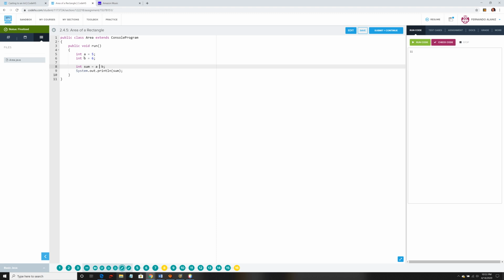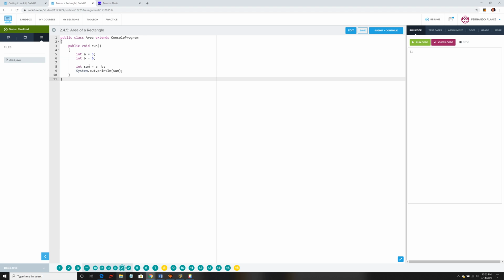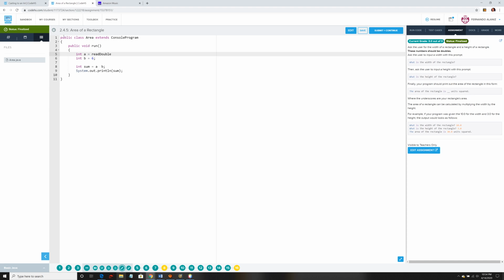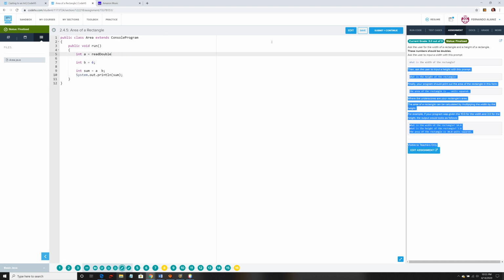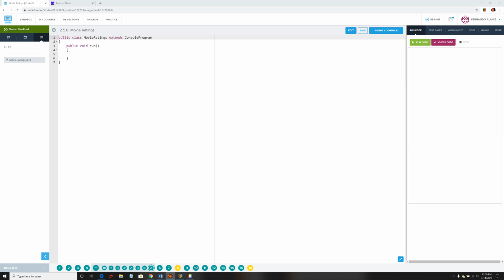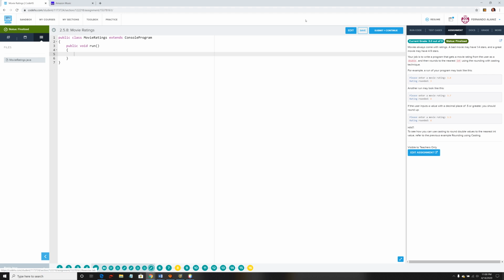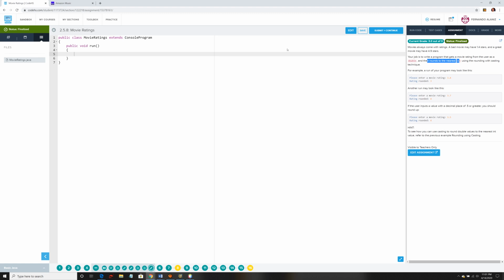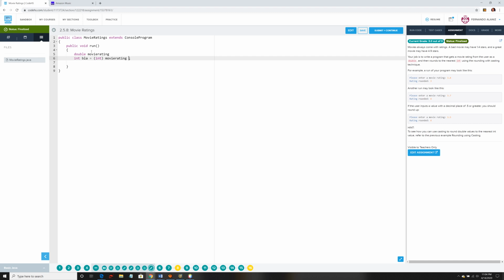2- 4 2- 5